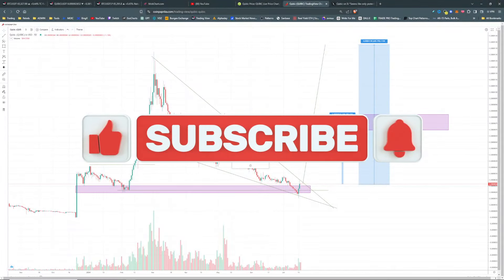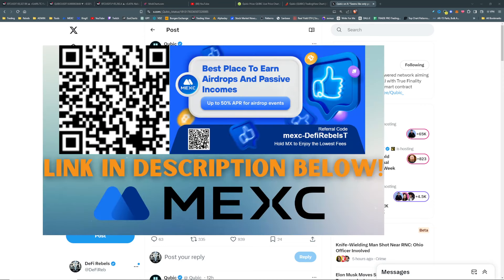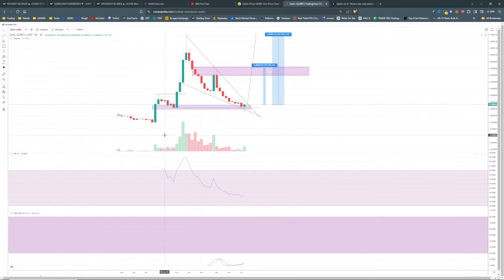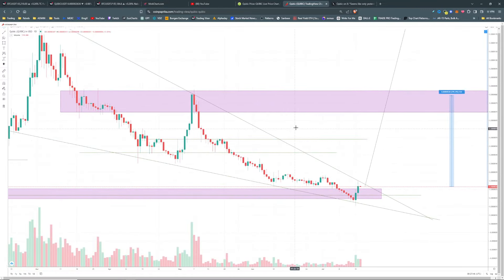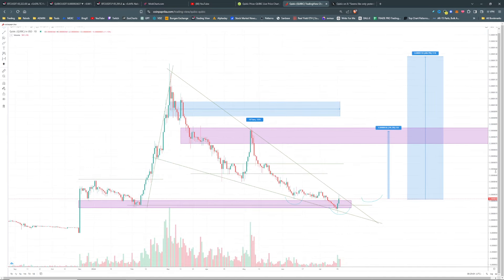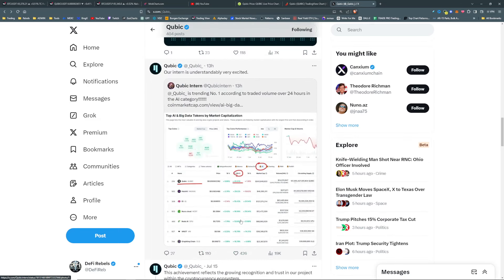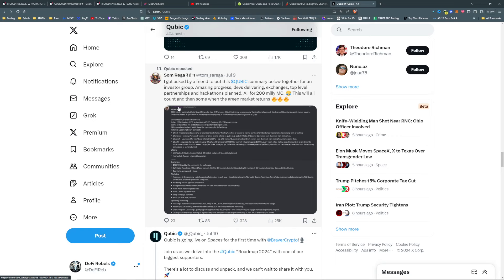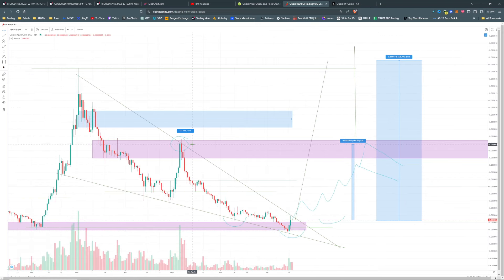QUBIC Up Against BIG Resistance With Huge Breakout Potential | MEXC LISTING!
"Seems like only yesterday the community was asking for an MEXC listing. The day is here! Qubic is now available for trading on MEXC, a top global crypto exchange. This marks a major milestone for Qubic and the SteCo's promise of 5 more listings!"

🚀🚀🚀🚀🚀DeFi Rebels Info:🚀🚀🚀🚀🚀

BTC: 1CgggZVYL1LyzMdA2LdzA2funG1dxJuQ97
ETH (ERC20 Tokens including USDT): 0xaa8c8e61679732B246F6dfCe3Fb86084F61d77d4
USDT (TRC20): TU5HE3JNq8VukjpvBjsih3jegMD9XHWnaz
Ask for others